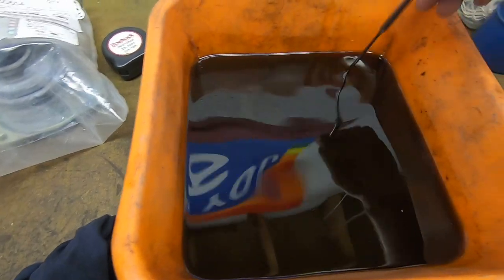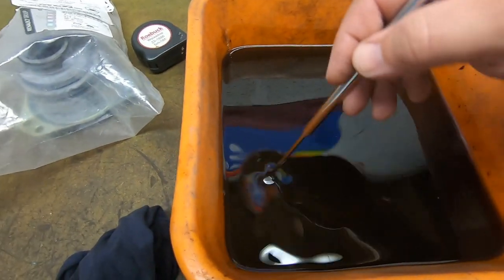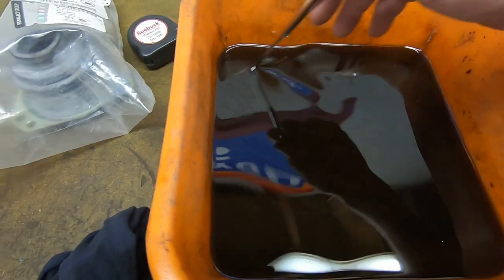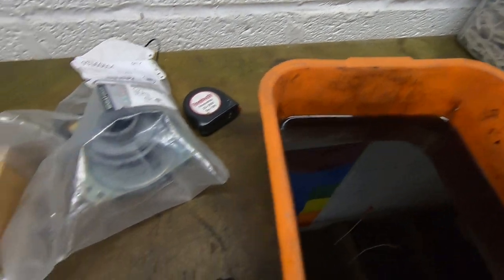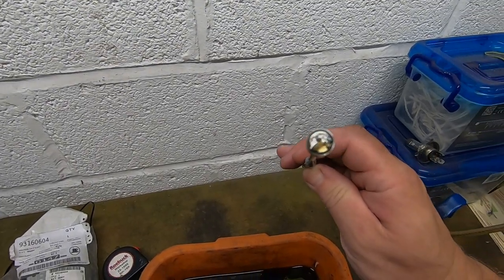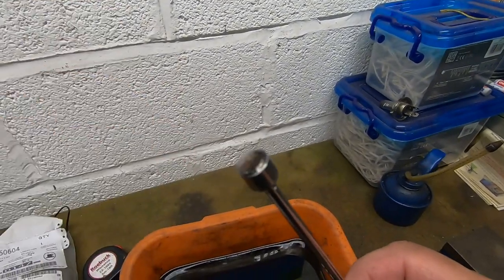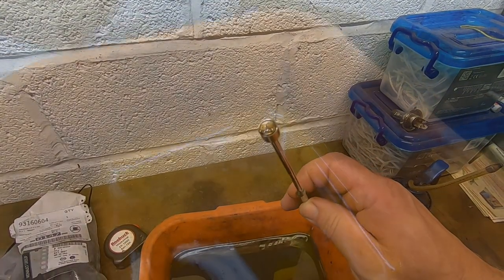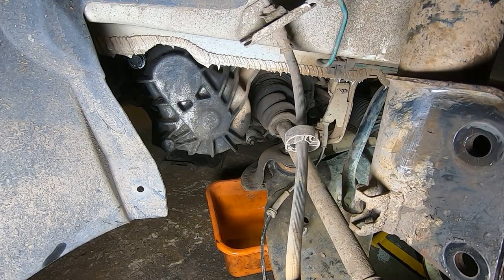Fixing our Vivaro's gearbox oil leak by replacing the driveshaft boot.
Project Vinnie's gearbox was cover in oily stuff and we found the source. Here's what we did to fix the problem.

We used a genuine GM boot kit and the part number for our van was 93160604.